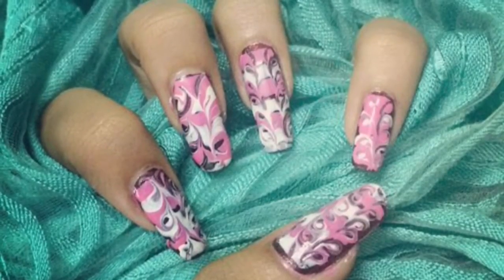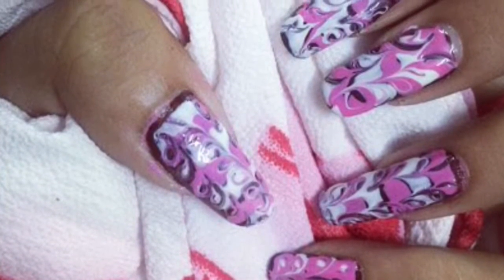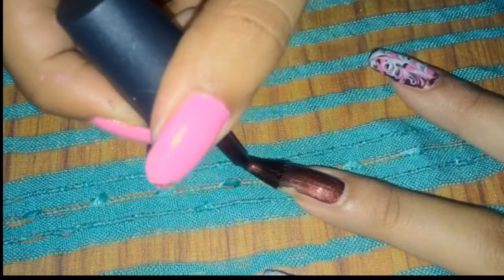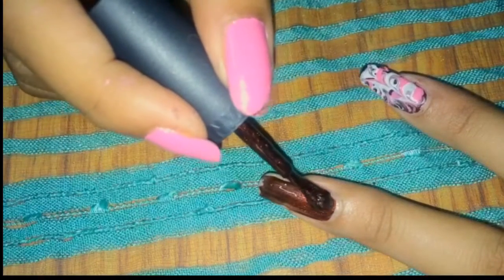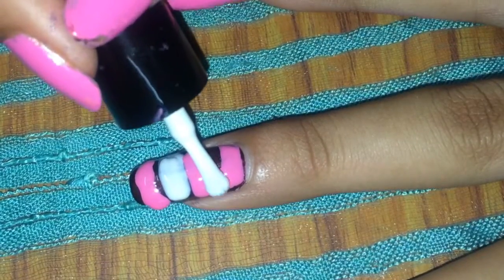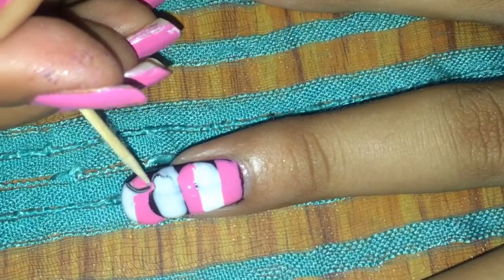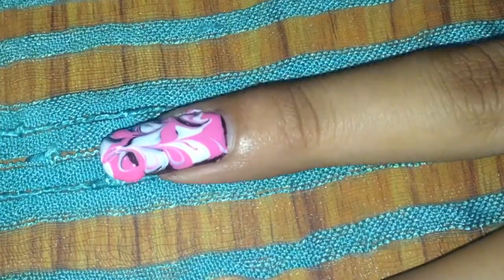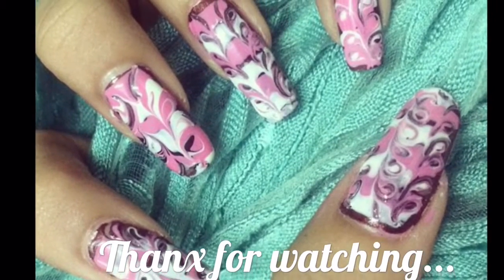60 seconds Nail Art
This easy less than a minute nail art, requires just a toothpick and nail polishes of your choice. Enjoy this hassle-free, easy and quick nail art.